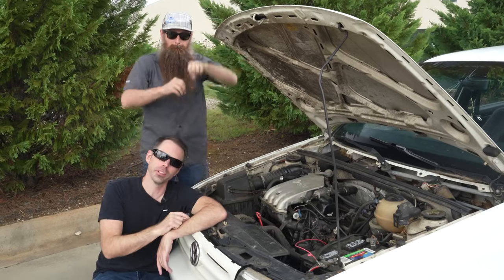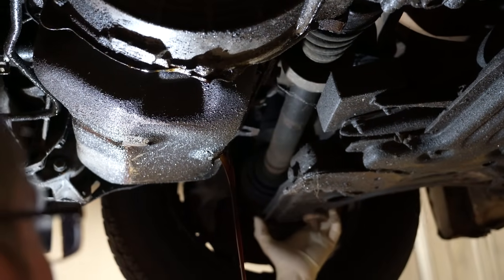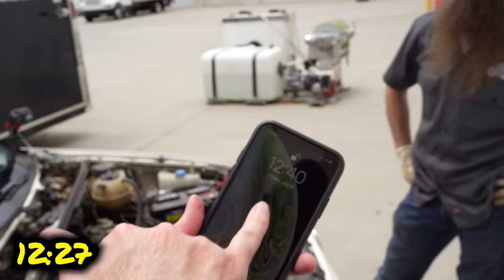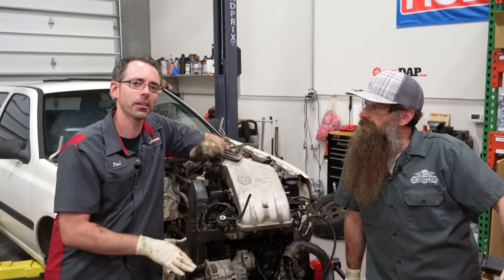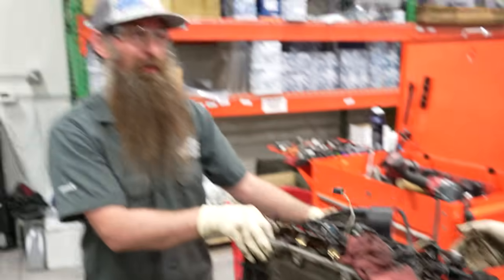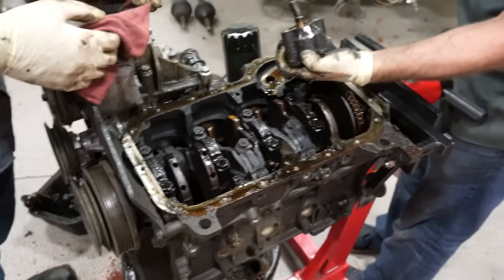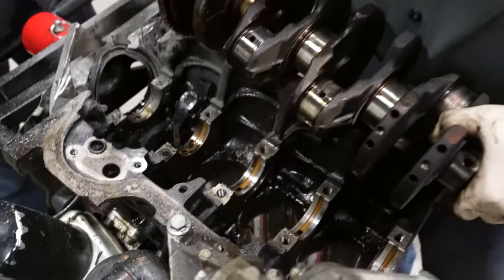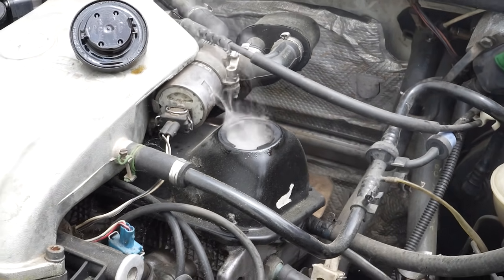Can an Engine Run with No Oil?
When an engine runs low on oil, multiple things can happen. You will likely spin a bearing that results in an engine failure; you can prematurely damage your engine's internals, lock up oil pumps, cause piston failure, and much more. We decided to show firsthand how fast a running engine can turn on you without proper maintenance, and have some fun in the process!